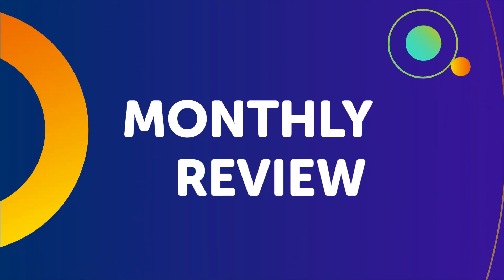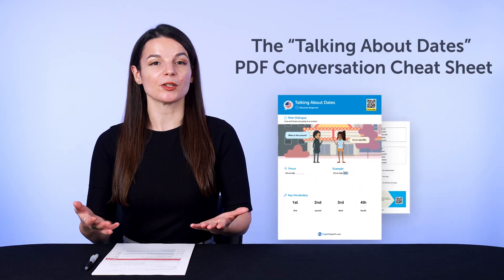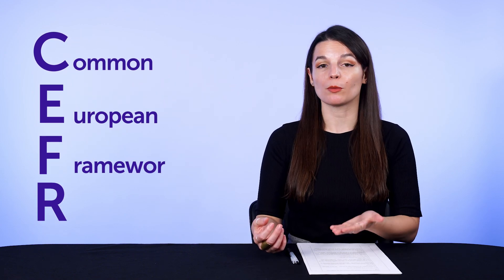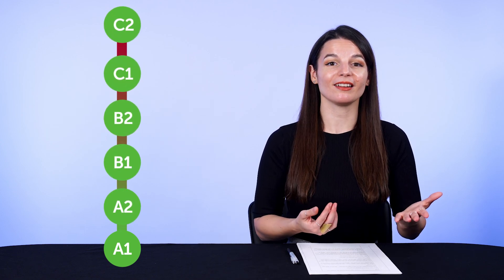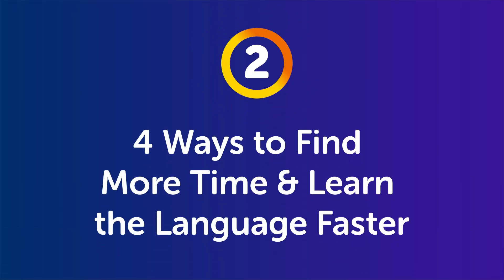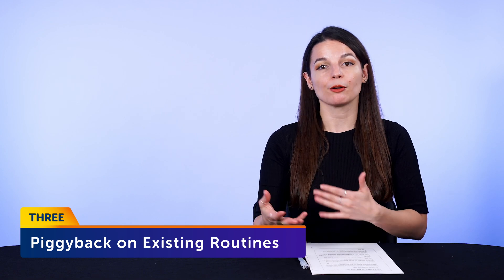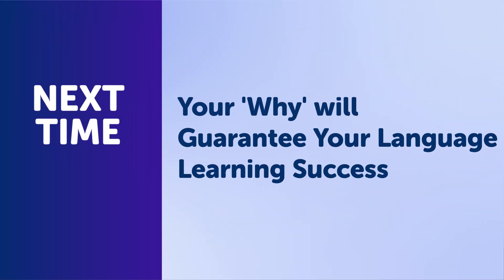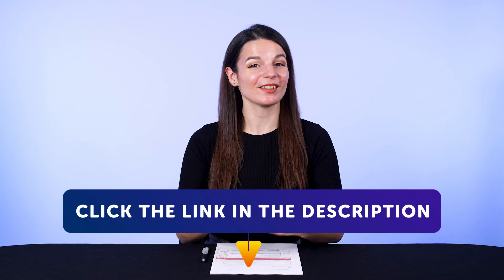How many hours do you need to study Hebrew?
← Here is your fast track to fluency, get you FREE gifts now.

This is your Hebrew Monthly Review, in this video you will learn the secret of successful language learning! Also you will discover what new features and updates have occured on our website and what are the resources you can get for free on HebrewPod101.com this month!
Whether you are an absolute beginner or an advanced learner, this video is made for you as we give you the best learning tips and strategies. This is THE place to start if you want to start or improve your Hebrew learning strategy.